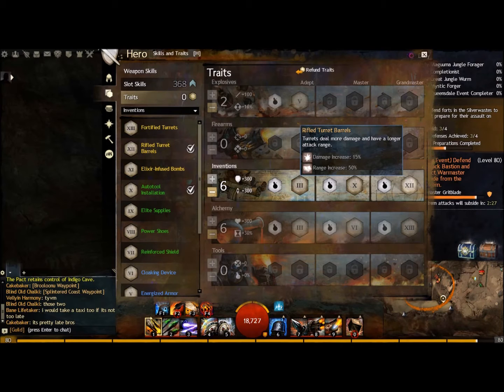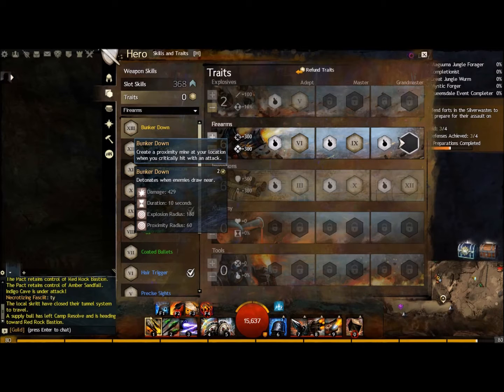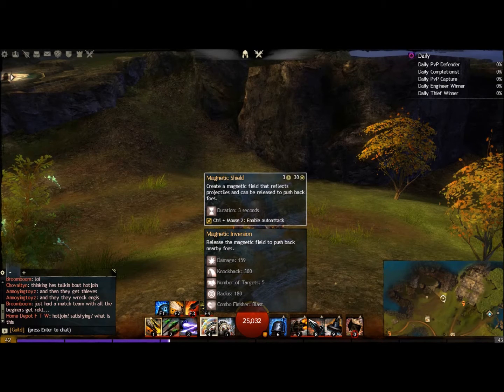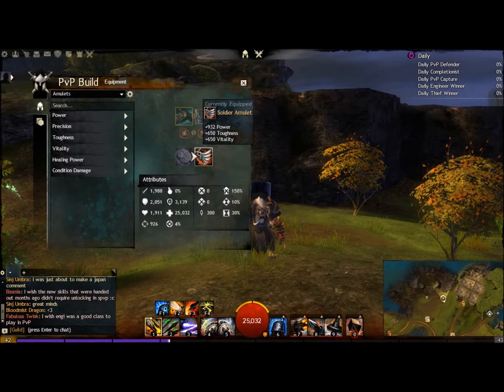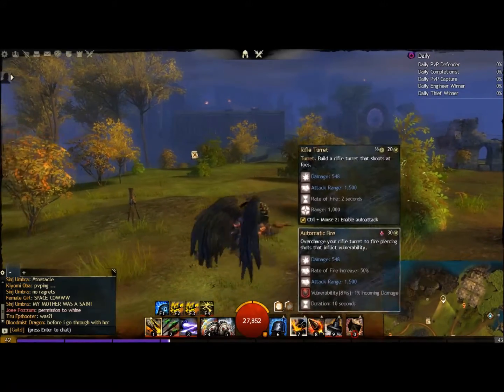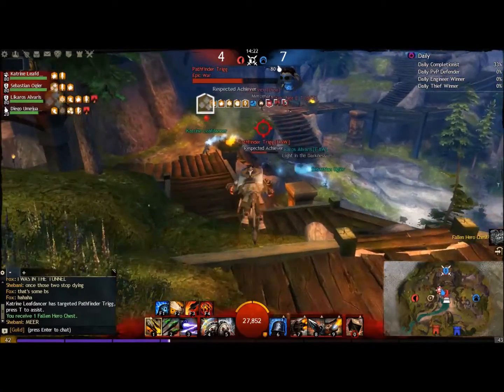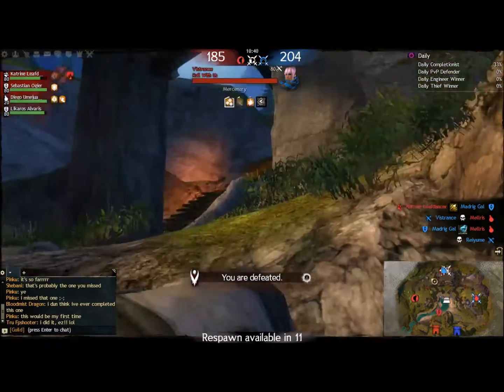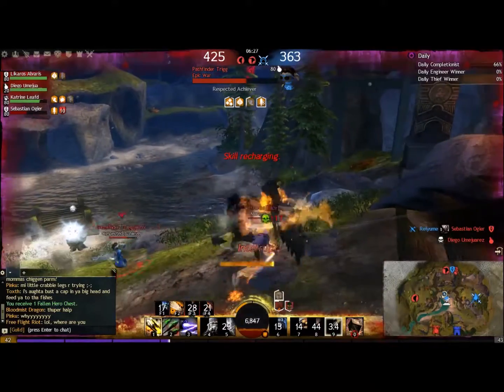Guild Wars 2 Engineer - Turrenter Pve/Pvp Chapter 2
Detailing How Turrenter Works In Detail - Runes/ Sigils/ Traits/ Utilities/ Weapons & Showing The Build In Action